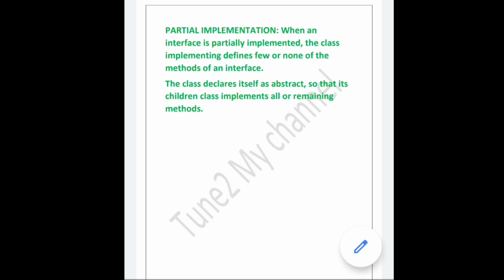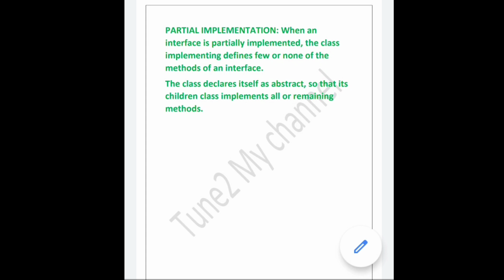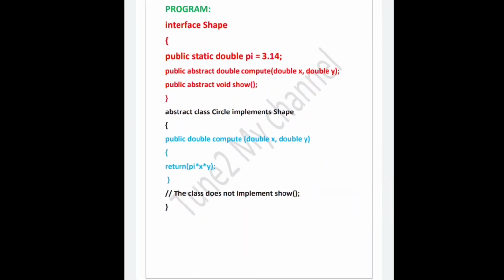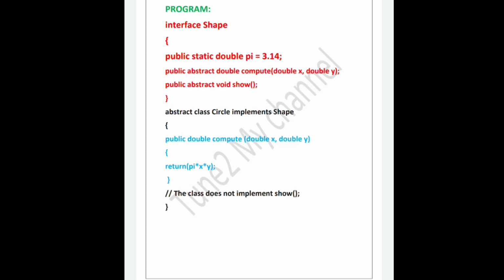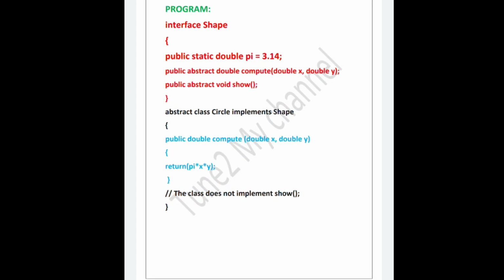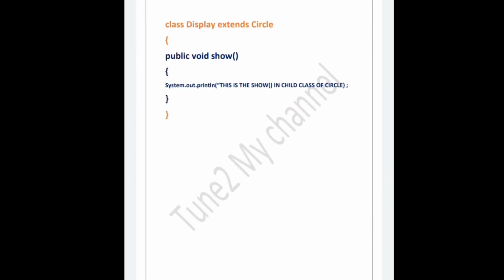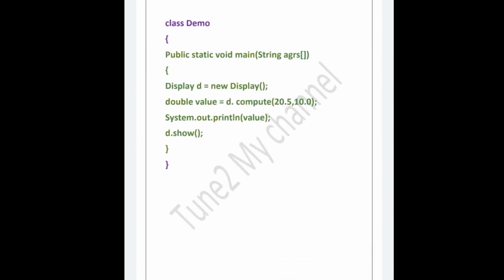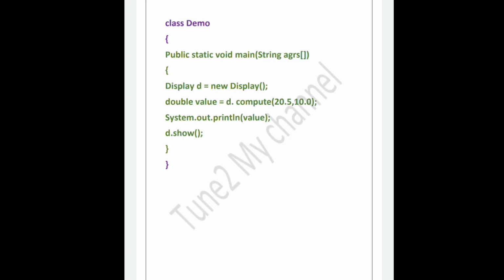java - Interfaces partial implementation - Interfaces ( Part - 4 )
This video will help you understand the concept of Interfaces ( Specifically about it's partial implementation) in java
Special thanks to Sheraz Nazeer ( Editor ), Imraaz ali khan , Meer Shahed Ali Khan , tarun and Mohammad Abdul Hafeez